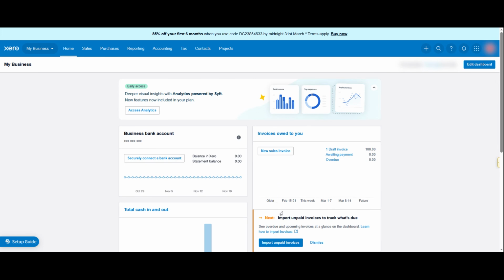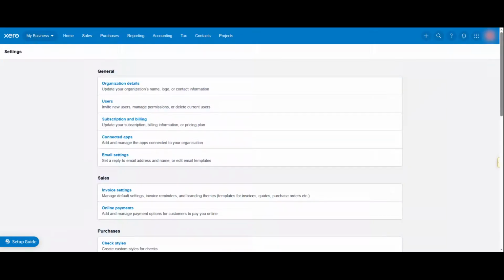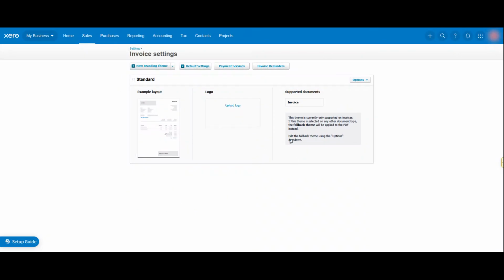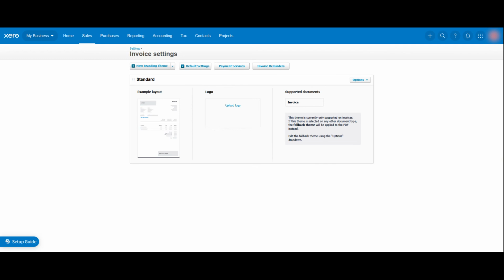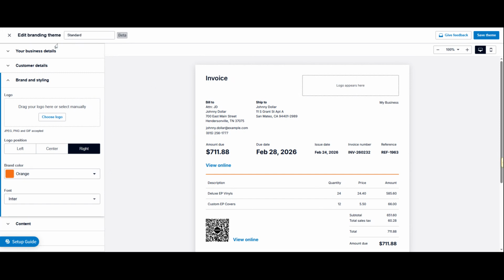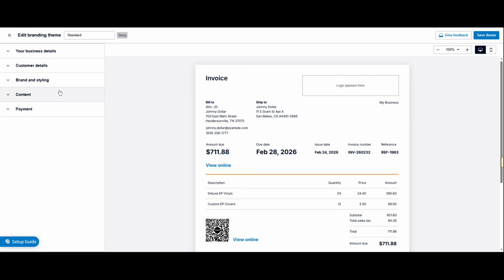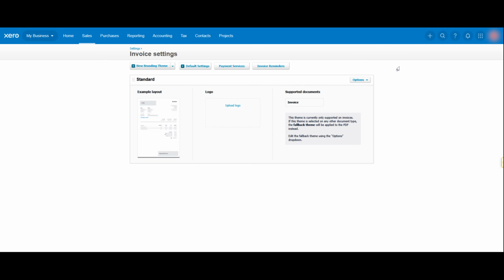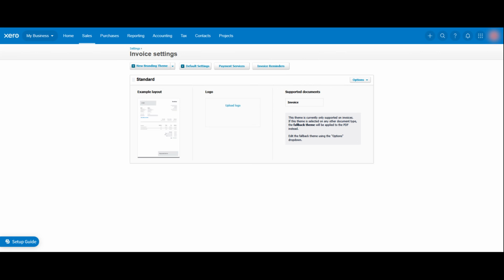How To Change Invoice Template In Xero (2026 Easy Guide)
Learn how to change invoice template in Xero step by step. This guide shows you how to edit branding themes, switch invoice templates, and set a default template in Xero.

Timestamps:
0:00 Introduction
0:22 Go to Your Business Settings
0:48 Open Invoice Settings
1:15 Edit Invoice Branding Theme
2:05 Change Template From Invoice Screen